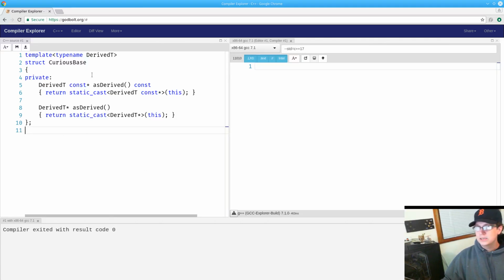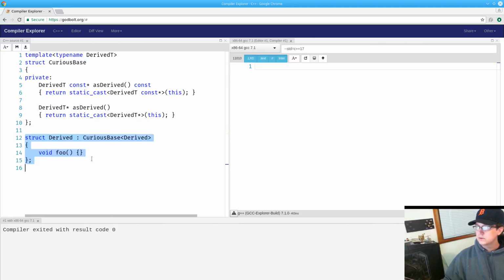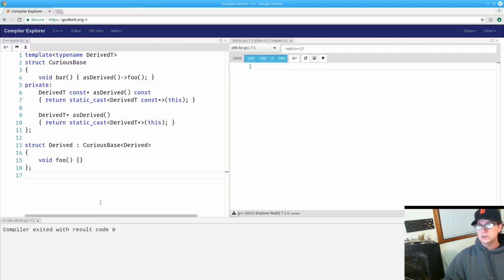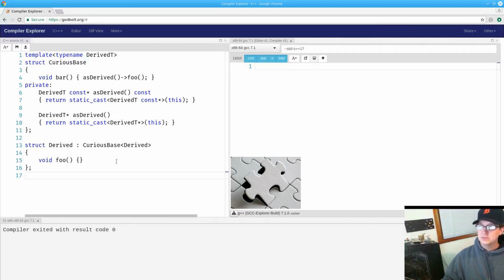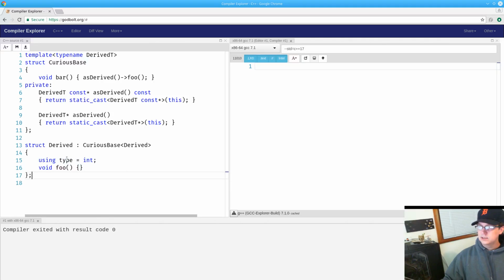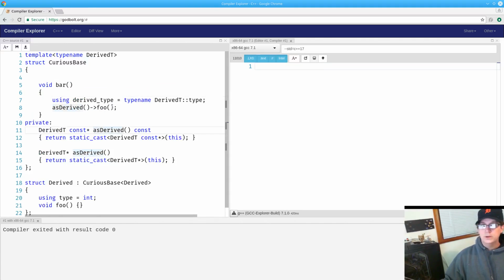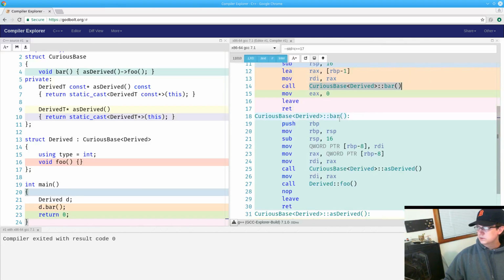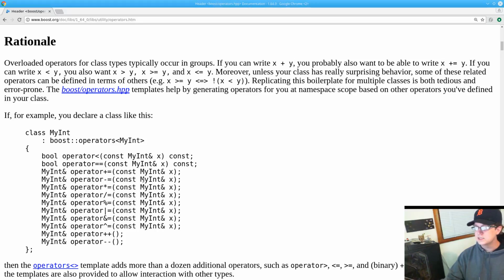Curiously Recurring Template Pattern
CRTP is a means to get compile-time polymorphism in C++. Join us as we look at how it works along with a a discussion of complete vs incomplete types